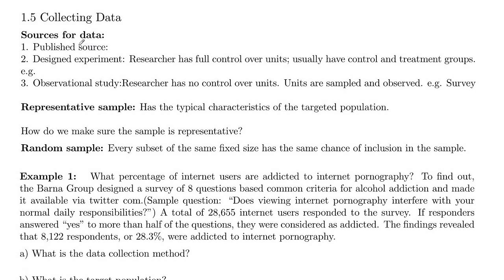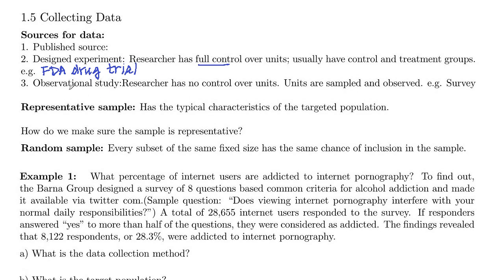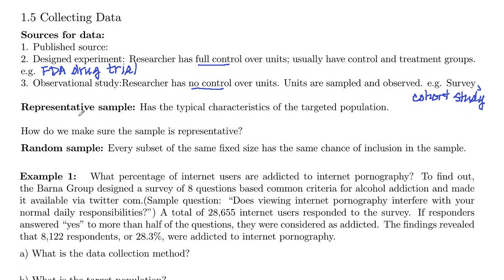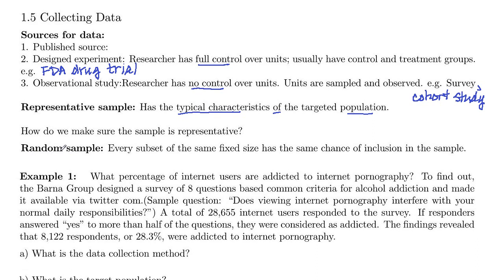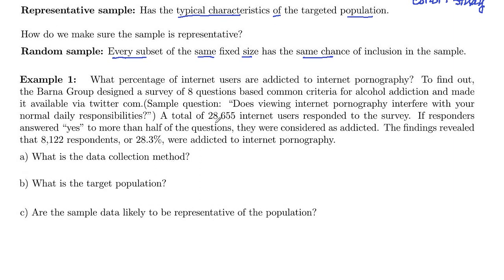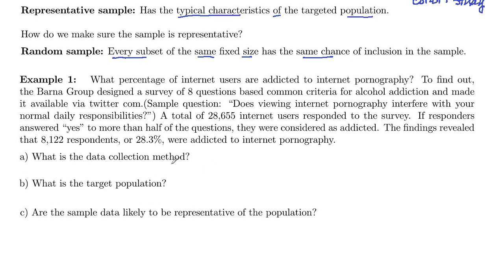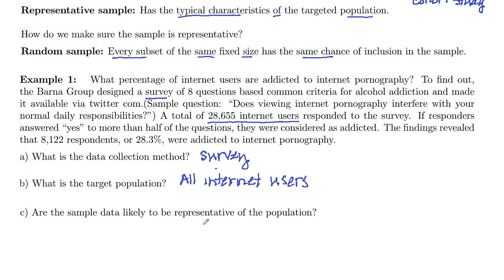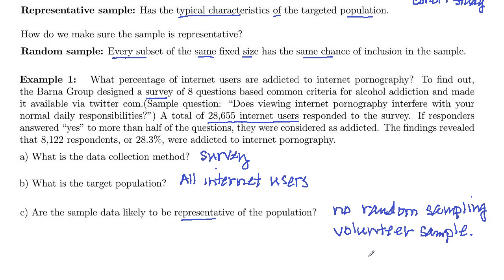Math 241 Section 1.5 Example 1